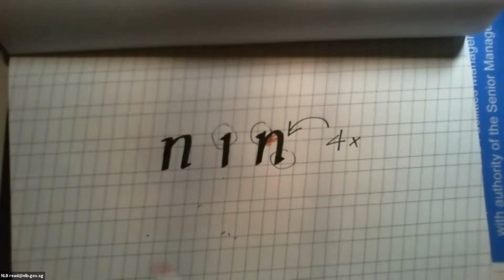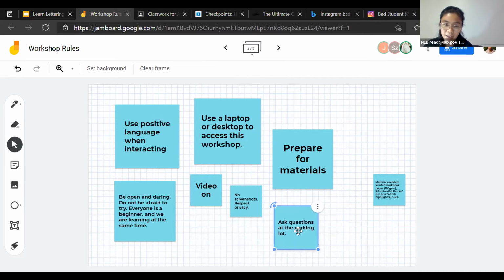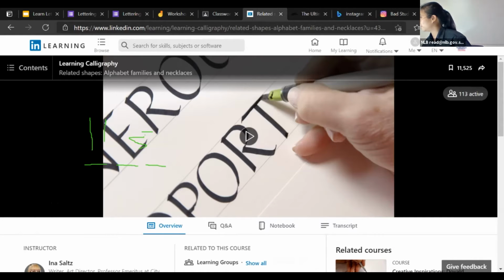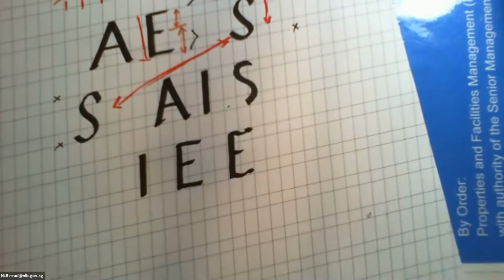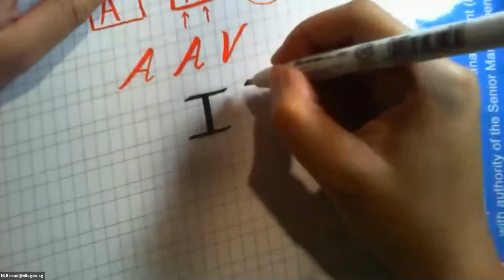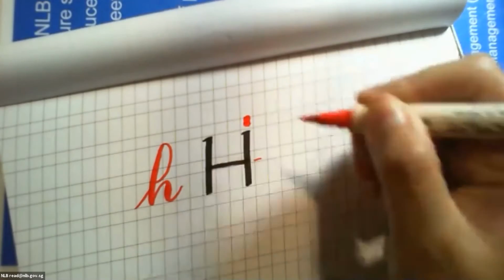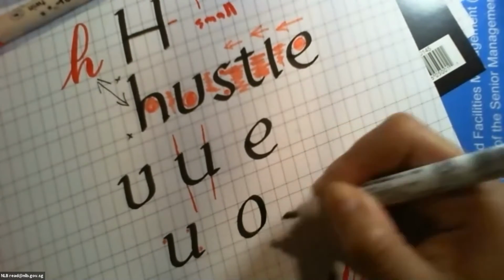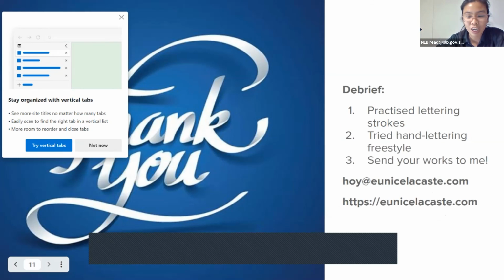A Letter to Us - A Lettering Workshop | artseen | Eunice Ramos Lacaste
Join our easy typography and lettering workshop and let loose your creativity. At the end of the workshop, you will be able to create your own lettering artwork and will have a basic knowledge of typography and lettering styles from classic to freehand. This is suitable for young primary kids (with adult supervision) to working adults and even seniors.

Use this understanding of design styles to create an artwork signage of your name or your family and loved ones. The door signage will be fabricated to be collected by participants at the library. The workshop will also produce a word cloud for the year 2021 to be exhibited as multi-media installation work at the National Library at Jurong by artist Eunice Lacaste, who will also facilitate the workshop.

Participants will complete a pre-workshop reading materials to prepare for the art activity. To join, please get a Zig Calligraphic Pen or a Speedball Art Elegant writer with a flat nib and A4 sized paper at 100 gsm.

Recorded on Sun 28 Mar 2021 at 16:00